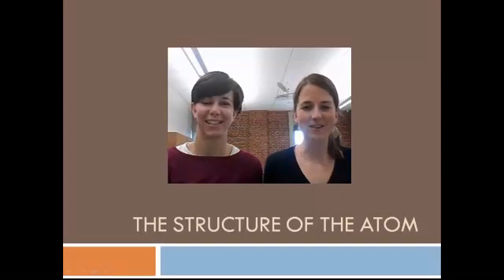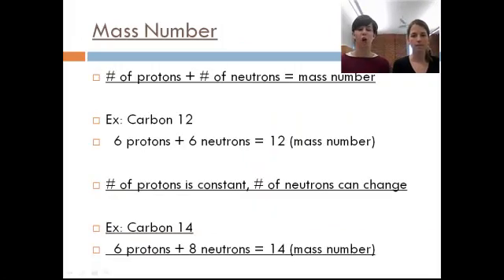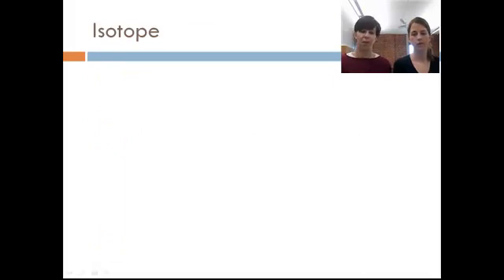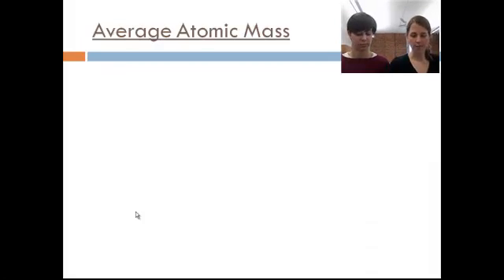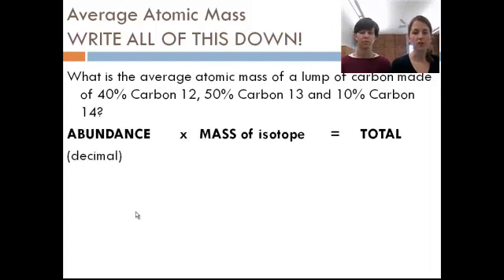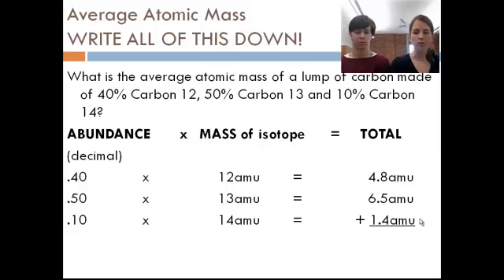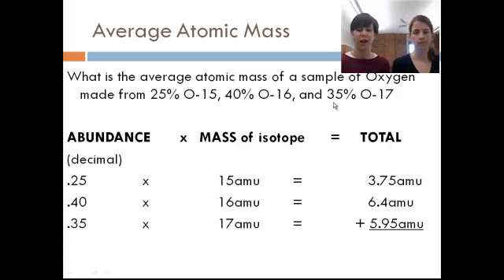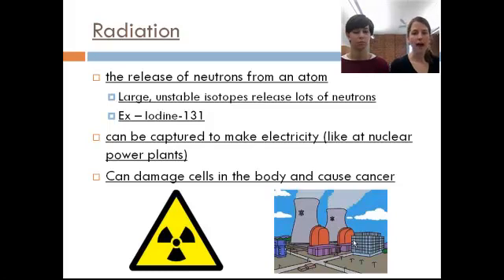Atoms, Isotopes and Nuclear Radiation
A Vodcast on atoms, isotopes and nuclear radiation!